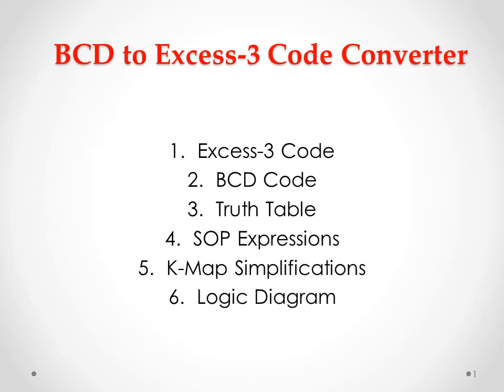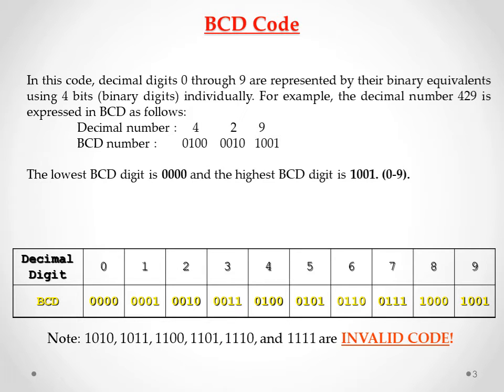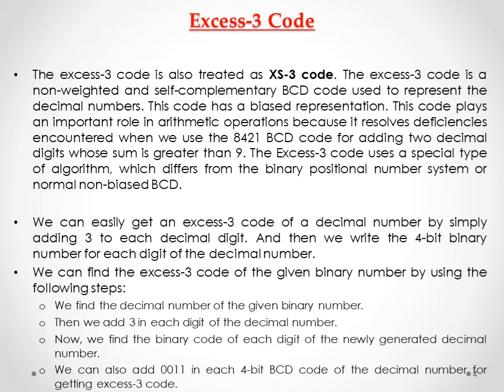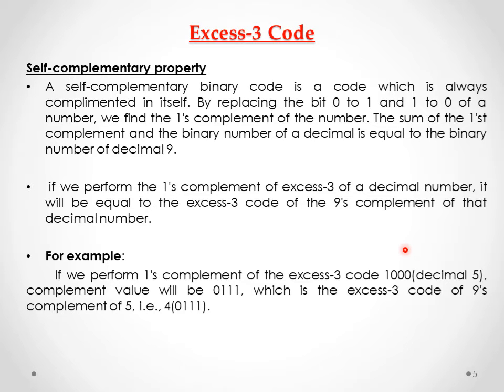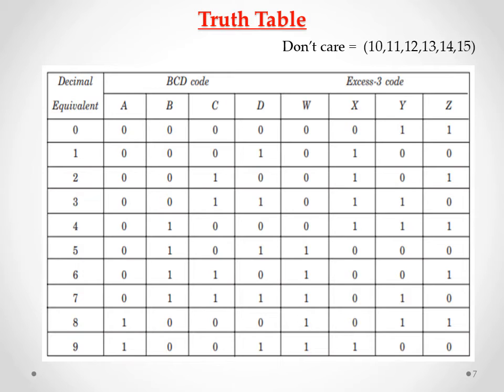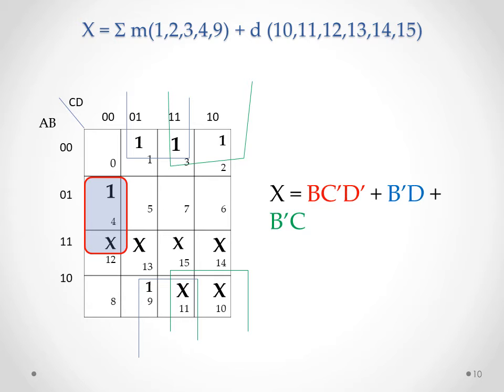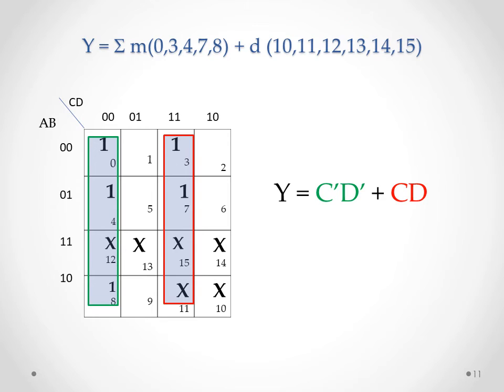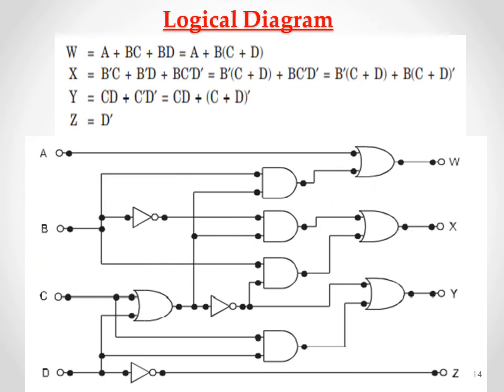BCD to Excess3 code converter design-Digital Design-40